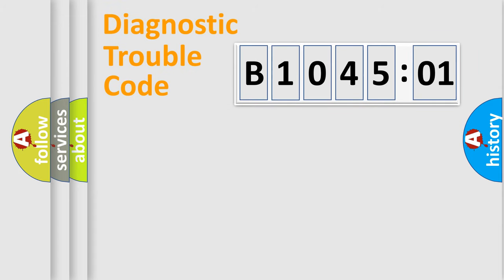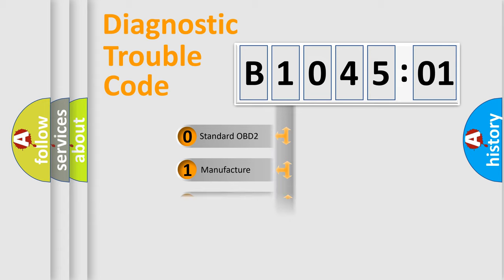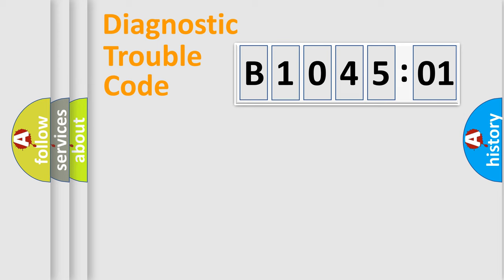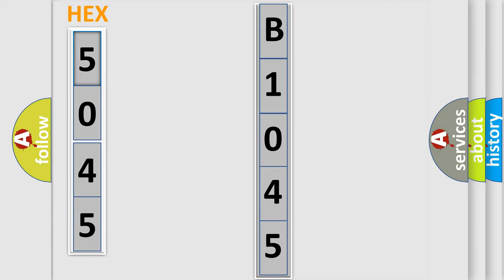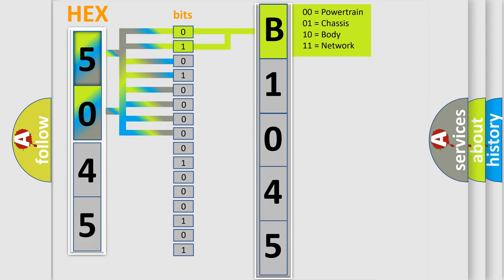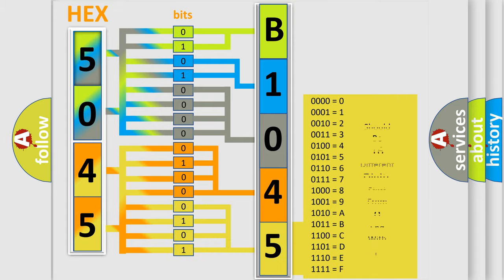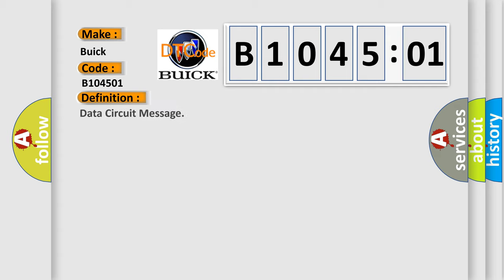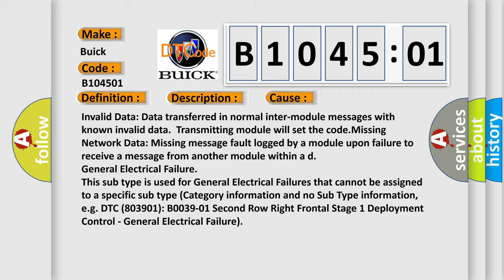DTC Buick B1045-01 Short Explanation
Contents:
0:21 Basic DTC analysis according to OBD2 protocol standard.
1:48 Insight into programming
2:58 A diagnostically understandable description of the Diagnostic Trouble Code
3:05 Basic error definition

Make:
Buick
Code:
B1045 01
Definition:
Data Circuit Message
Description:
Key on,and the PCM detected that invalid or Missing Data from the Vehicle Speed Control Module was received on the SCP data bus.Note: Network codes occur during module-to-module communication failures.Invalid and Missing data network faults are outline
Cause:
Invalid Data: Data transferred in normal inter-module messages with known invalid data.Transmitting module will set the code.Missing Network Data: Missing message fault logged by a module upon failure to receive a message from another module within a d
Failure Type: